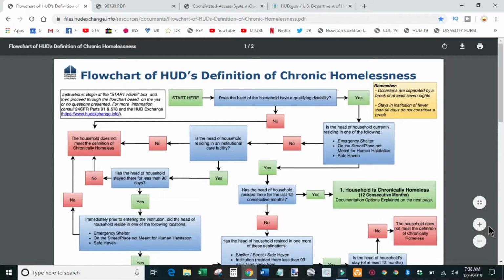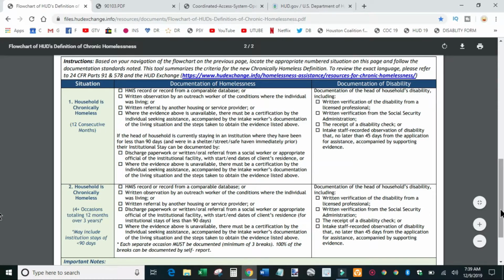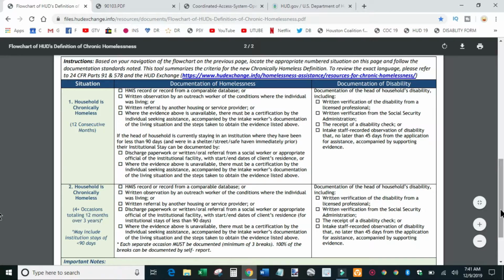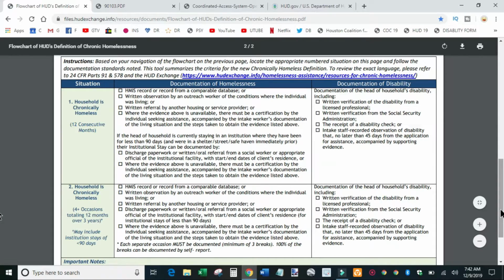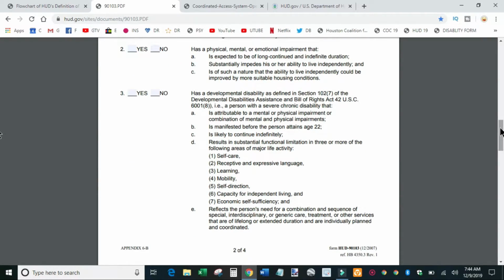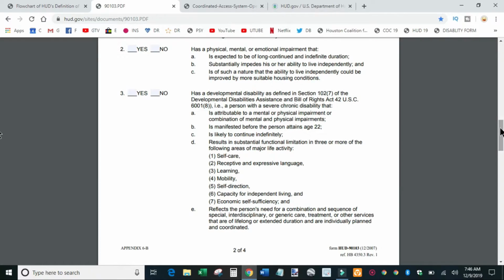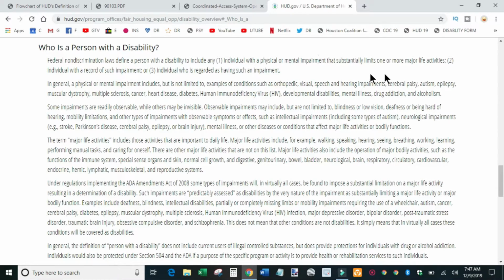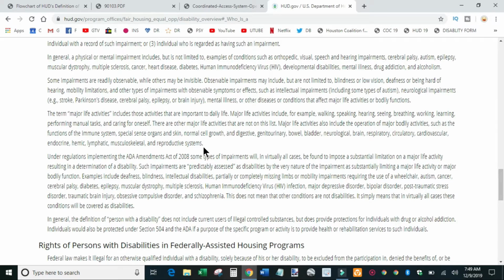How to Prove You Have a Disability for HUD Housing - Required Documents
We offer Section 8 Consulting Services by phone for Individuals and Landlords.

This is detailed guide on how to prove a disability or chronic homelessness. In this video I will be showing the overall process of speaking with medical professional to get required forms signed so you can get housing.
I have the actual HUD operations manuals that will show you how to best pass their intervention assessment questions and provide the required documentation.

This form verifies that the applicant named above has a disability necessary for determining eligibility for a HUD CoC Permanent Supportive Housing Program. A person shall be considered to have a disability if he or she has one or more of the following and that the disability is expected to be long-continuing or of indefinite duration and substantially impedes the applicant’s ability to live independently.

1. Serious mental illness;
2. A developmental disability as defined in section 102 of the Developmental Disabilities Assistance.
3. Substance use disorder;
4. Post-traumatic stress disorder;
5. Cognitive impairments resulting from brain injury; OR
6. Chronic physical illness or disability

Who Is a Person with a Disability?

Federal nondiscrimination laws define a person with a disability to include any (1) individual with a physical or mental impairment that substantially limits one or more major life activities; (2) individual with a record of such impairment; or (3) individual who is regarded as having such an impairment.

In general, a physical or mental impairment includes, but is not limited to, examples of conditions such as orthopedic, visual, speech and hearing impairments, cerebral palsy, autism, epilepsy, muscular dystrophy, multiple sclerosis, cancer, heart disease, diabetes, Human Immunodeficiency Virus (HIV), developmental disabilities, mental illness, drug addiction, and alcoholism.

Some impairments are readily observable, while others may be invisible. Observable impairments may include, but are not limited to, blindness or low vision, deafness or being hard of hearing, mobility limitations, and other types of impairments with observable symptoms or effects, such as intellectual impairments (including some types of autism), neurological impairments (e.g., stroke, Parkinson’s disease, cerebral palsy, epilepsy, or brain injury), mental illness, or other diseases or conditions that affect major life activities or bodily functions.

The term “major life activities” includes those activities that are important to daily life. Major life activities include, for example, walking, speaking, hearing, seeing, breathing, working, learning, performing manual tasks, and caring for oneself. There are other major life activities that are not on this list. Major life activities also include the operation of major bodily activities, such as the functions of the immune system, special sense organs and skin, normal cell growth, and digestive, genitourinary, bowel, bladder, neurological, brain, respiratory, circulatory, cardiovascular, endocrine, hemic, lymphatic, musculoskeletal, and reproductive systems.

Under regulations implementing the ADA Amendments Act of 2008 some types of impairments will, in virtually all cases, be found to impose a substantial limitation on a major life activity resulting in a determination of a disability. Such impairments are “predictably assessed” as disabilities by the very nature of the impairment as substantially limiting a major life activity or major bodily function.

Examples include deafness, blindness, intellectual disabilities, partially or completely missing limbs or mobility impairments requiring the use of a wheelchair, autism, cancer, cerebral palsy, diabetes, epilepsy, muscular dystrophy, multiple sclerosis, Human Immunodeficiency Virus (HIV) infection, major depressive disorder, bipolar disorder, post-traumatic stress disorder, traumatic brain injury, obsessive compulsive disorder, and schizophrenia. This does not mean that other conditions are not disabilities. It simply means that in virtually all cases these conditions will be covered as disabilities.

How to prove a disability for HUD, How to prove homelessness for Hud, required documentation for disability, required documentation for homelessness.